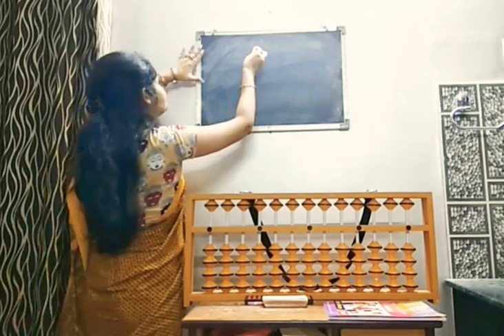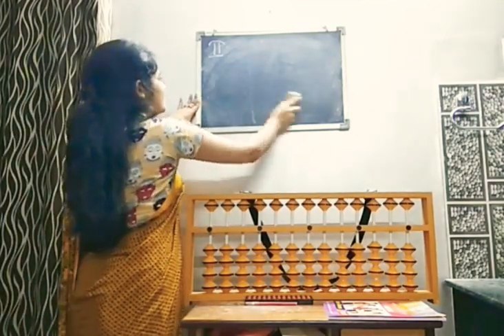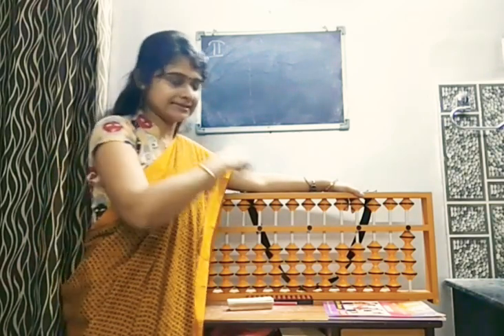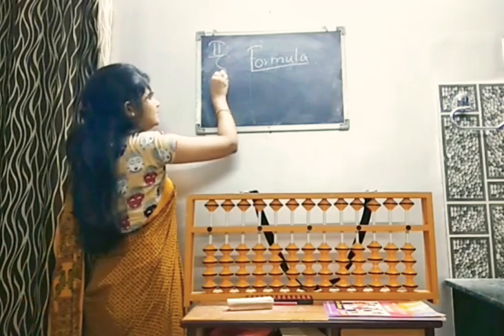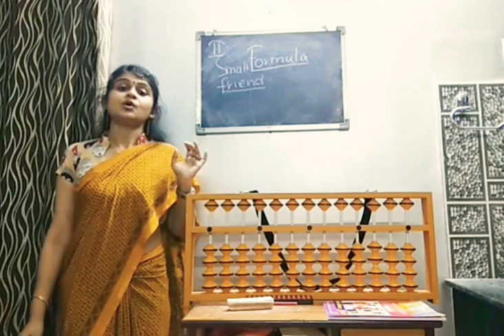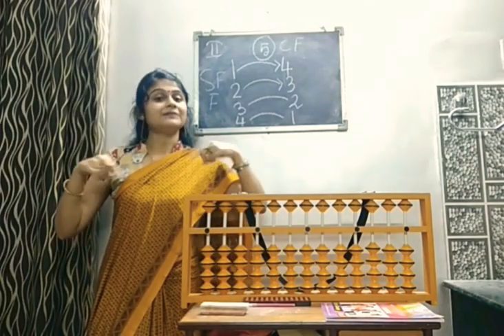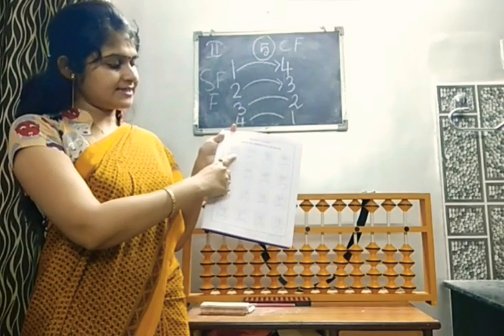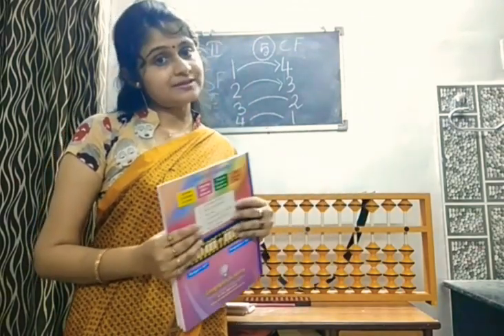CLASS-II ABACUS (Part-1)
Small friend formula